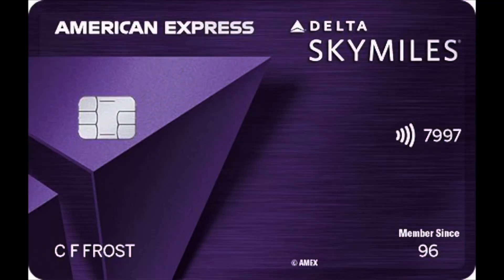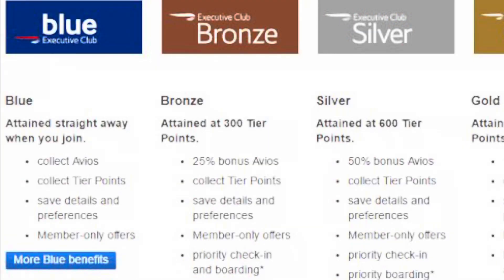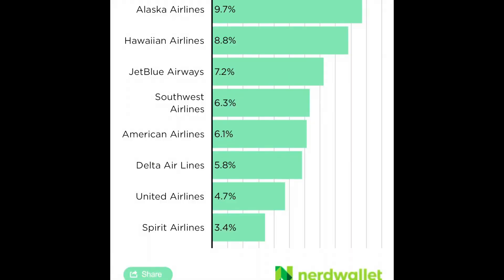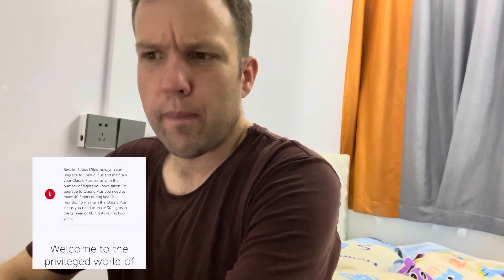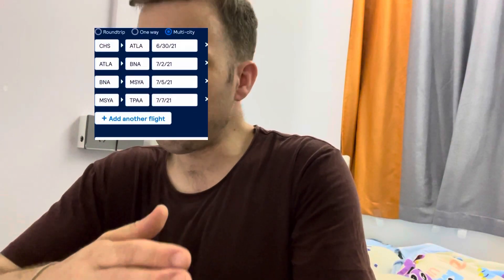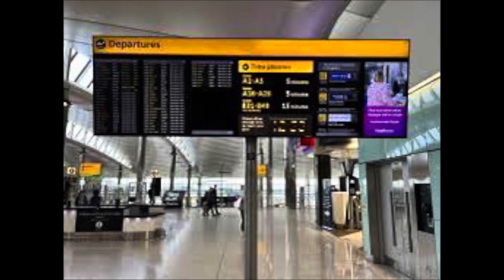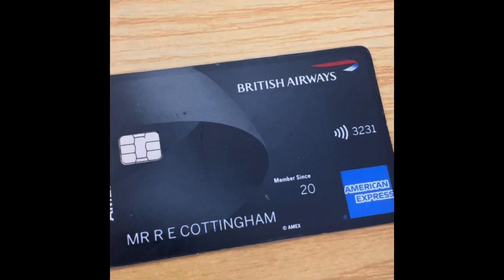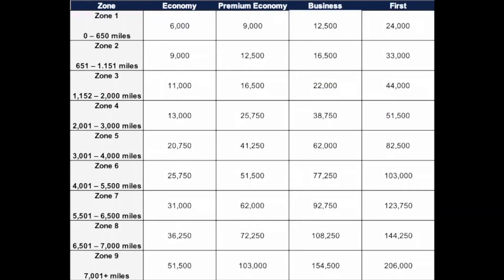A Beginner’s Guide To Air Miles